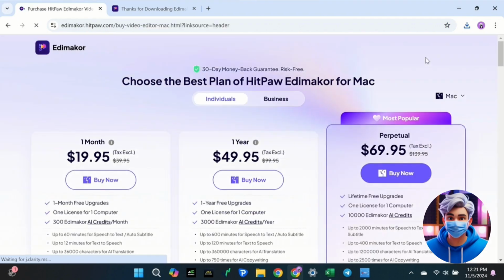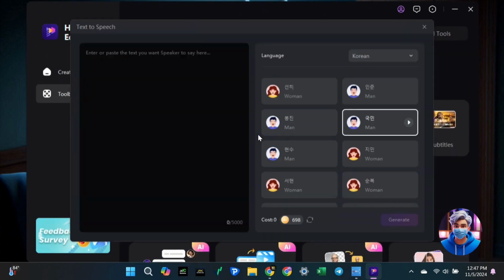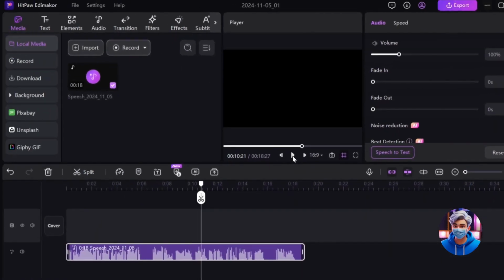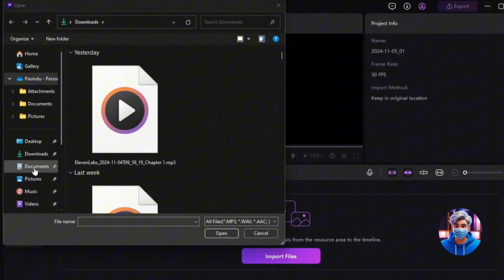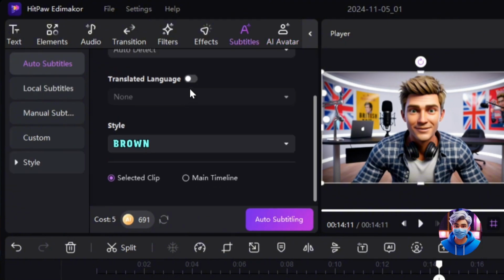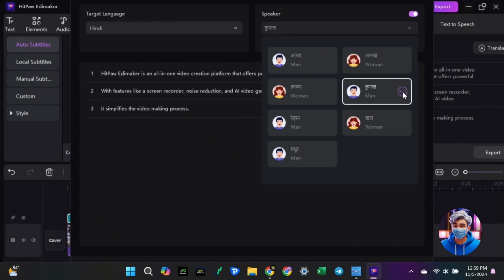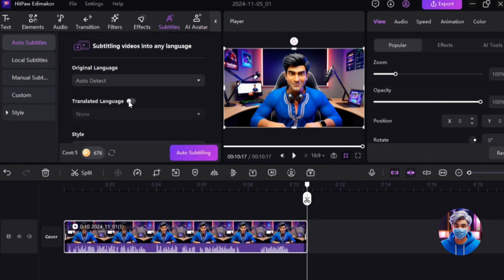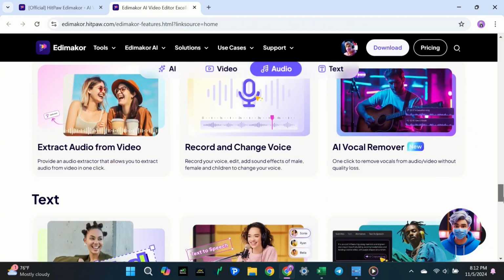How to Create AI Avatar with Perfect Lip Sync ｜ Translate Videos ｜ Step by Step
In this video You will learn about the best ai video translator with lip-sync--- Edimakor AI

Discover the power of our NEW AI Tool that can translate videos into any language with stunning lip-sync accuracy! In this step-by-step tutorial, we’ll guide you through the process of transforming your videos, making them accessible to a global audience.

Whether you're a content creator or just curious about AI technology, this video is for you! Join us and unlock the potential of multilingual video content!